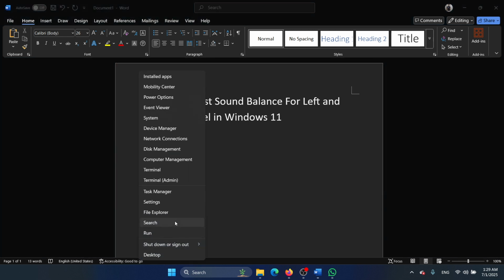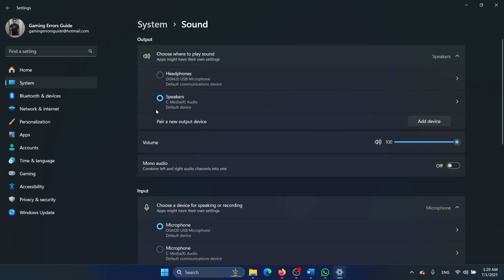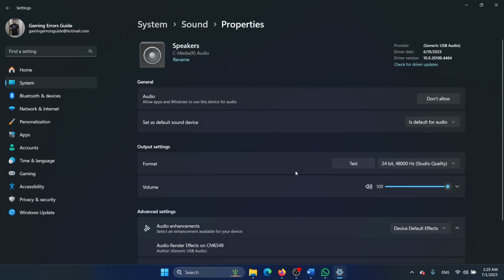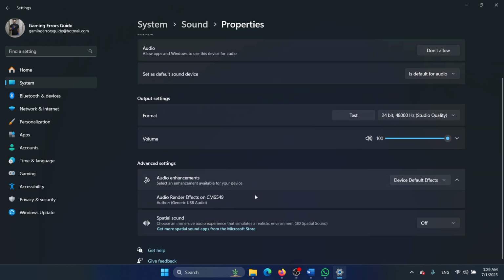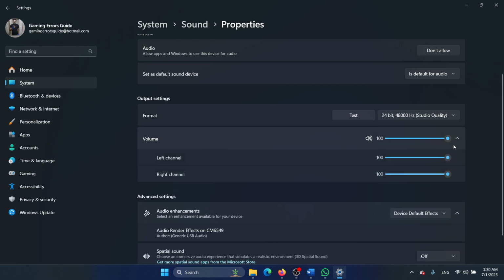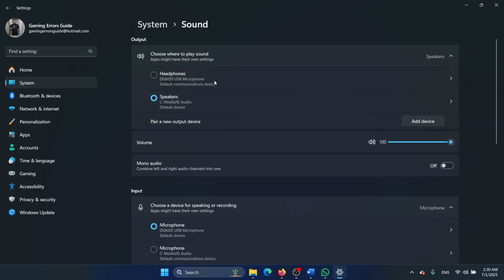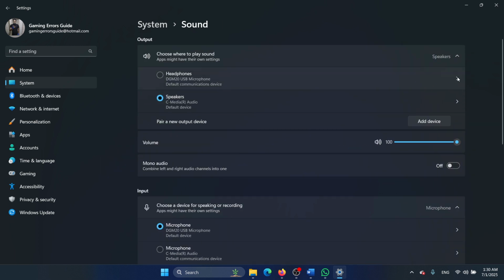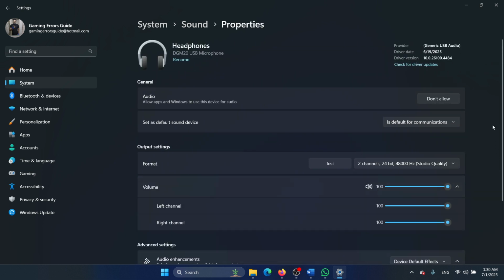How to Adjust Sound Balance For Left and Right Channel in Windows 11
Video Title: How to Adjust Sound Balance For Left and Right Channel in Windows 11

If you wish to Adjust Sound Balance For Left and Right Channel in Windows 11 then please watch this video.